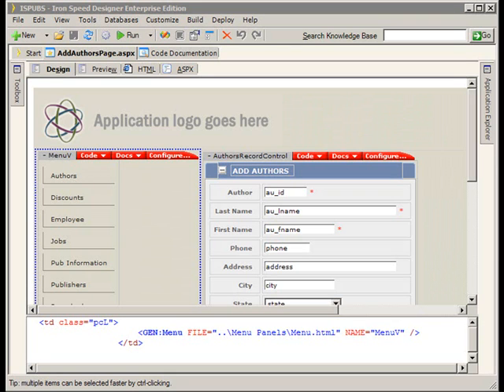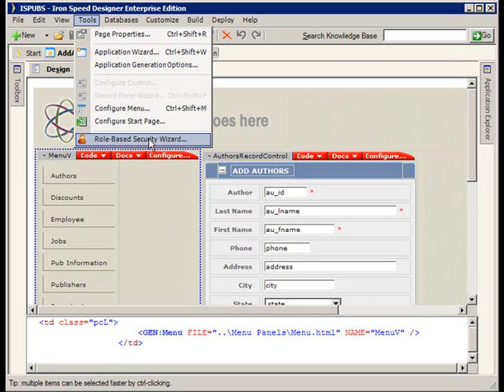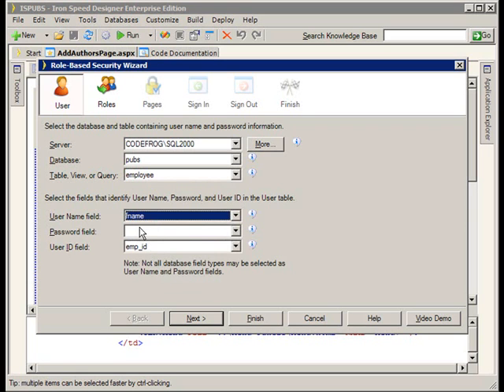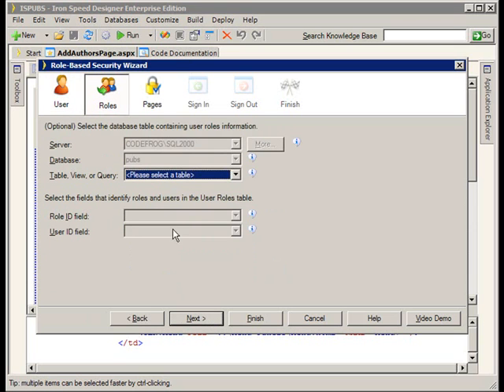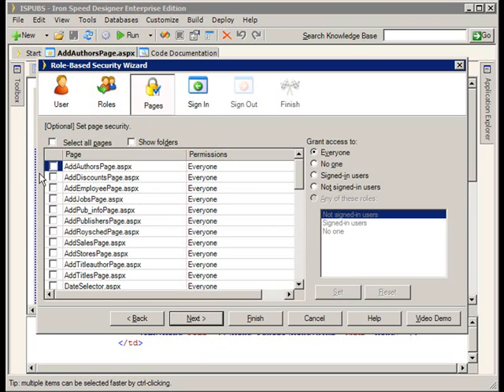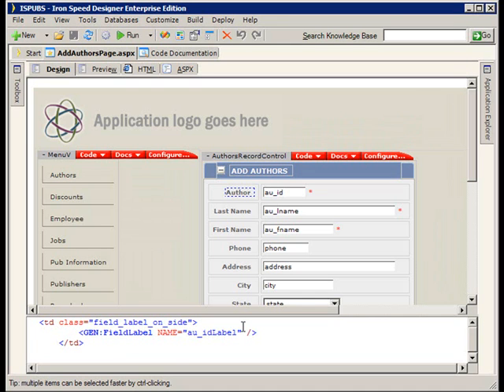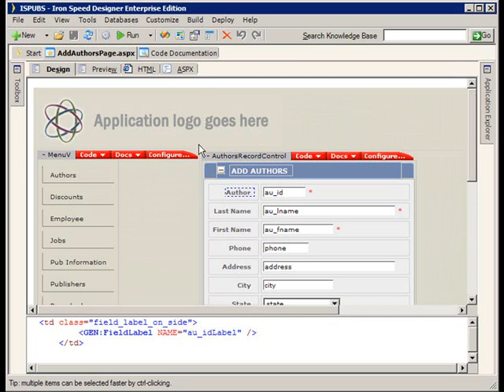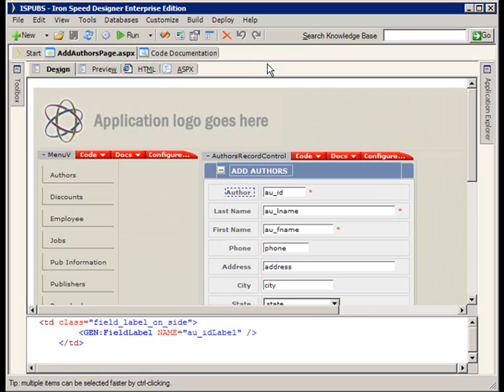Role-Based Security - Part 5 - Iron Speed Designer V5.0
Rex Winn of Code-frog System Architects discusses role-based security.